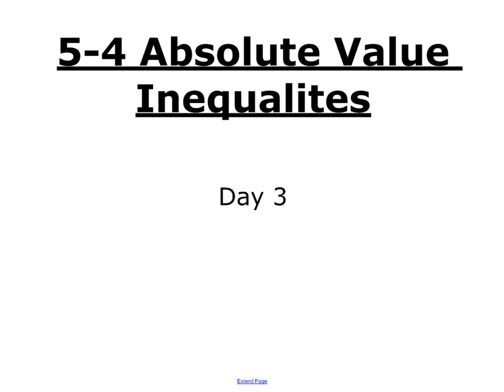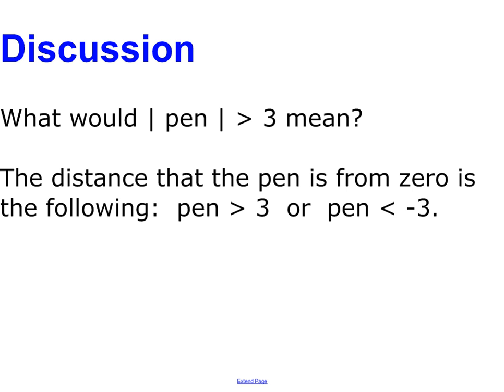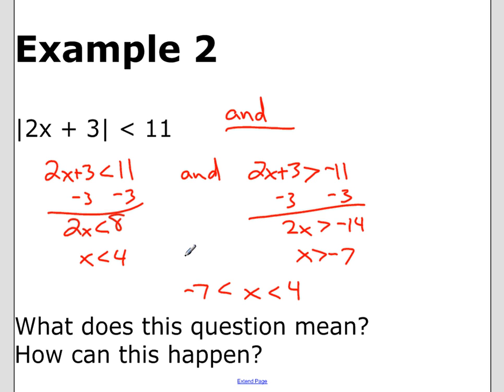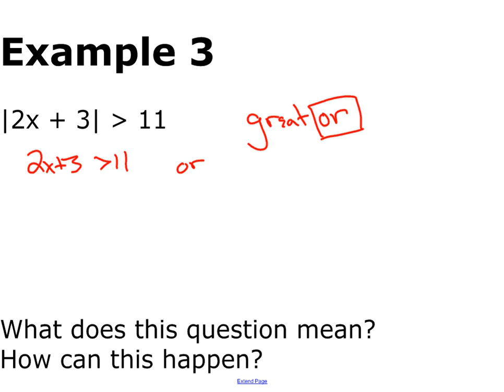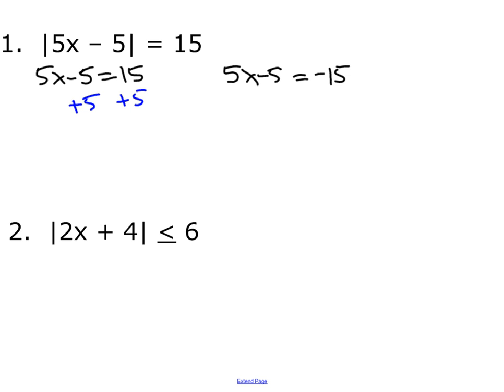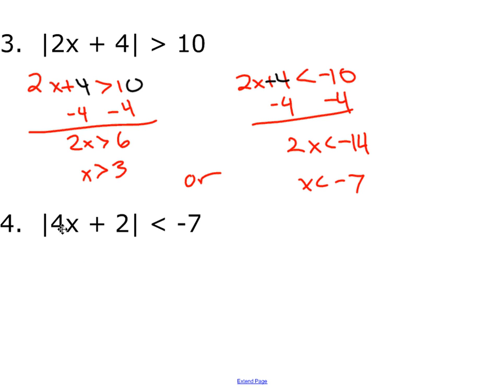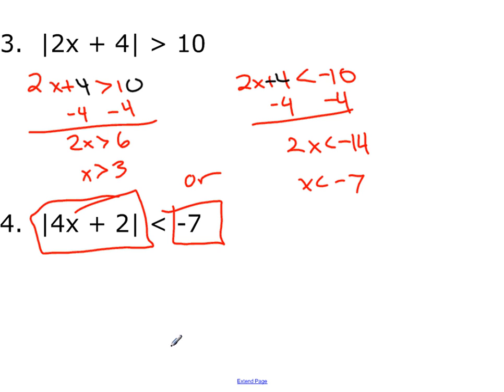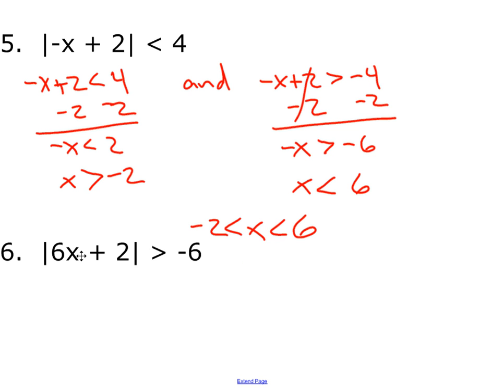Algebra 1 5 4 Absolute Value Inequalities Day 3